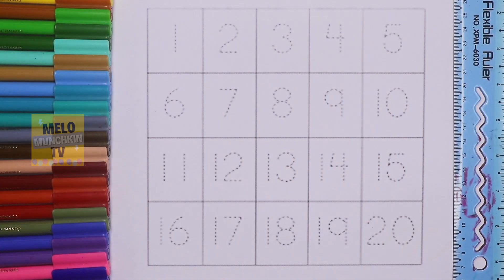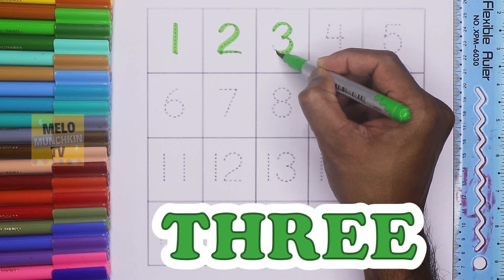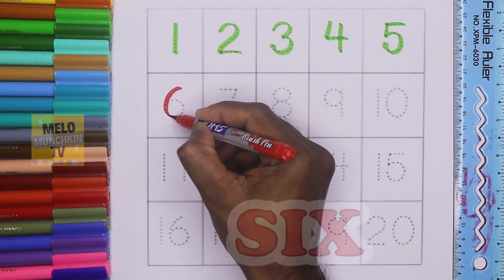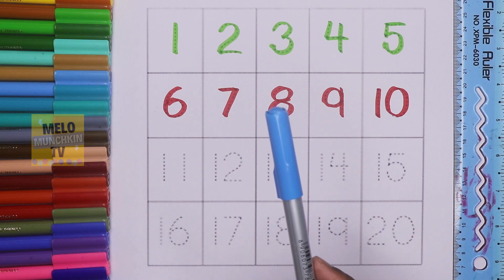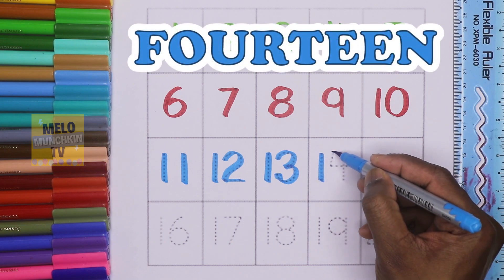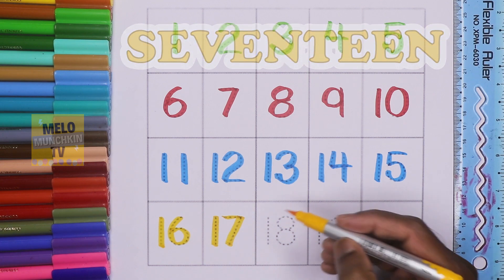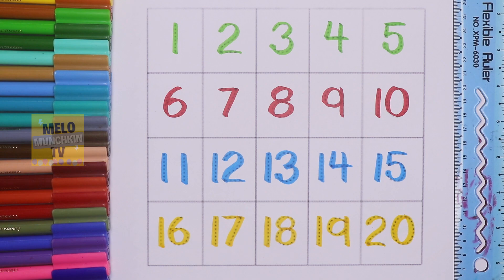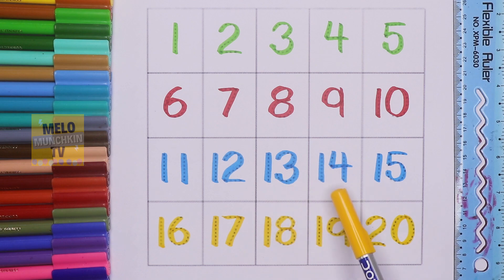Learn numbers and number names from 1 to 20 for kids | One to twenty number spelling with colors.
Hello Kids, Learn Numbers and number names from 1 to 20. One to twenty in words.